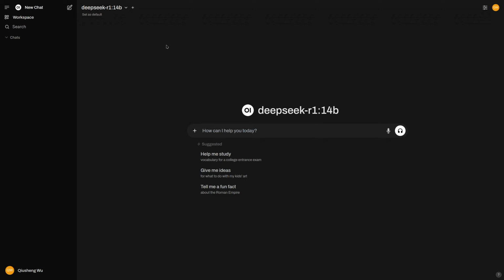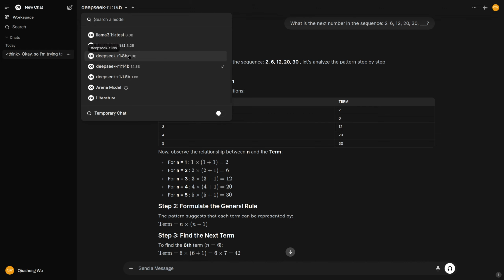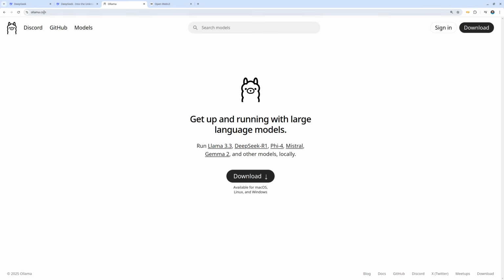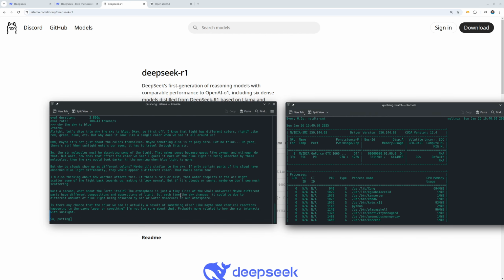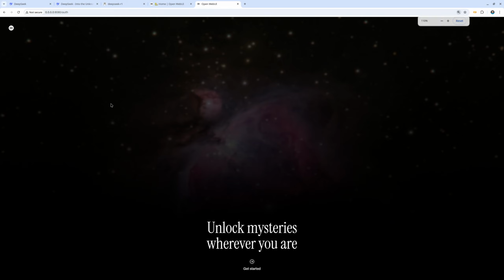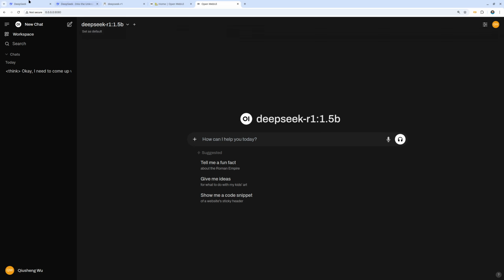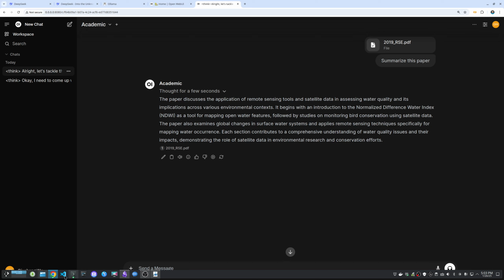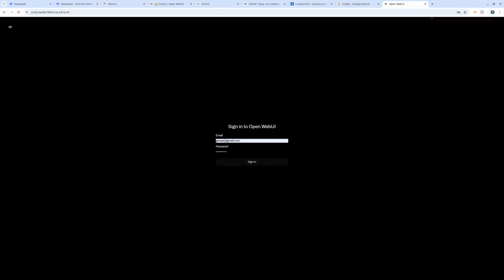How to build a Local AI like ChatGPT using Deepseek R1 and Open WebUI (macOS/Linux Version)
Command lines for Linux:
1. Install ollama: curl -fsSL | sh
2. Run ollama models: ollama run deepseek-r1:1.5b
3. Pull ollama models: ollama pull deepseek-r1:8b
4. Install uv: curl -LsSf | sh
5. Install Open WebUI: DATA_DIR=~/.open-webui uvx --python 3.11 open-webui@latest serve